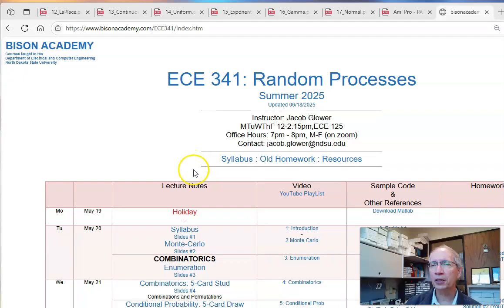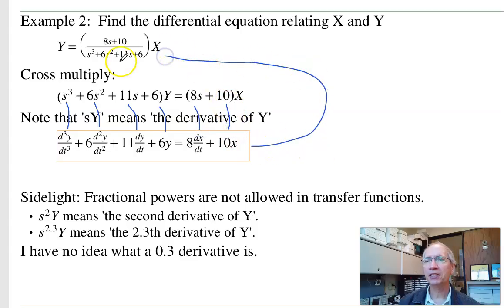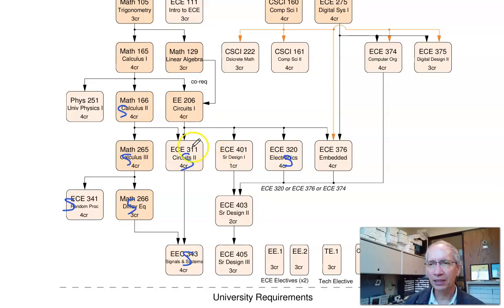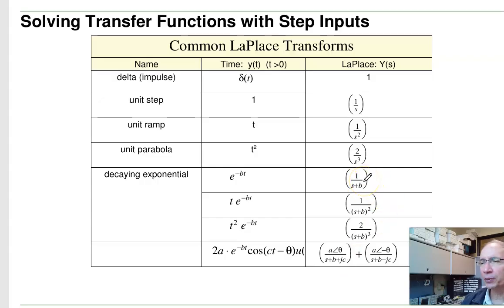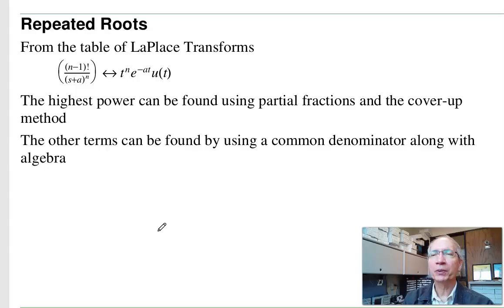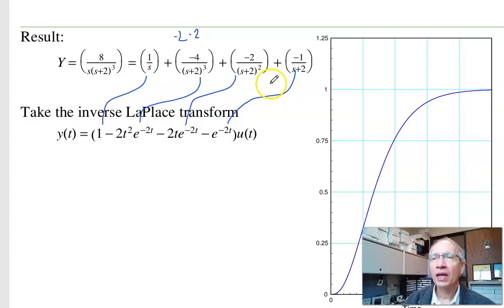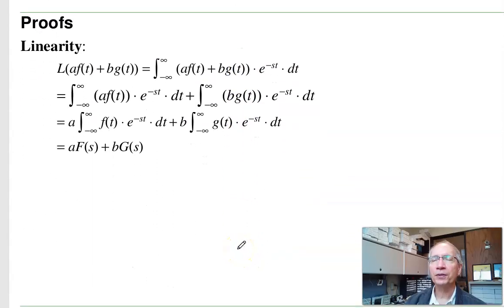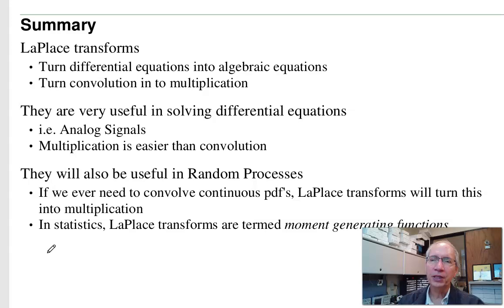341.12 LaPlace Transforms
Lecture #12 for NDSU ECE 341 Random Processes (LaPlace Transforms - aka Moment Generating Functions).  Please visit Bison Academy for corresponding course syllabus, lecture notes, recorded lectures, homework sets, and solutions.